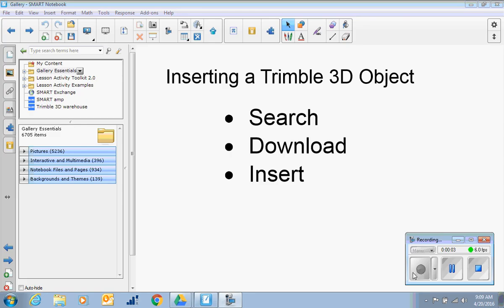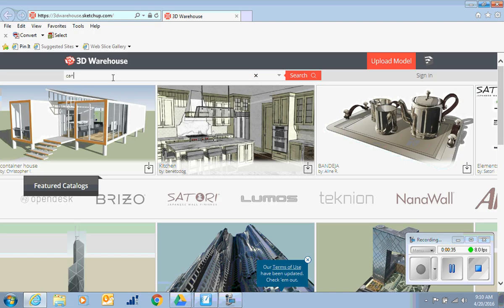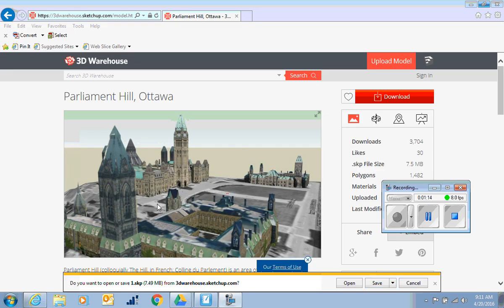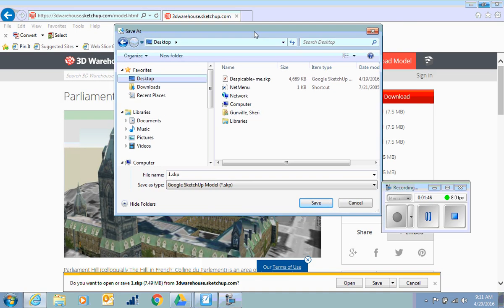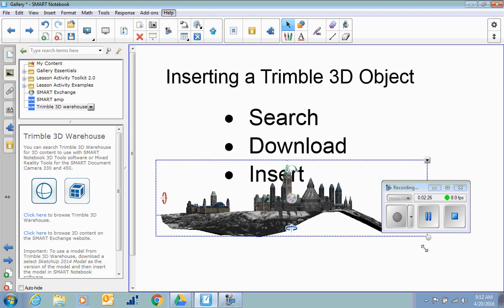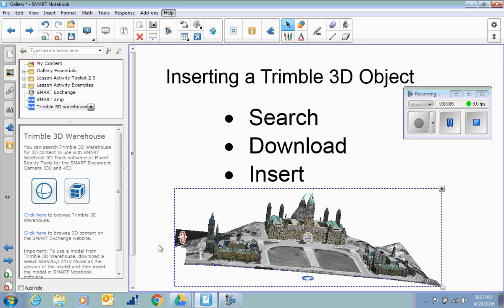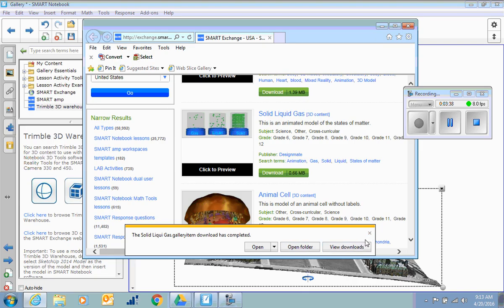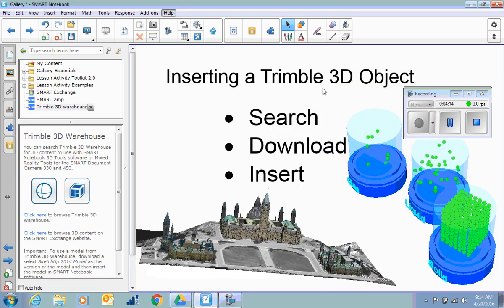New Insert 3D Content